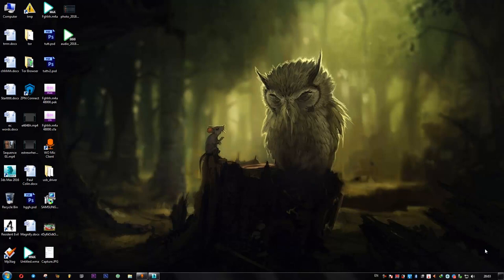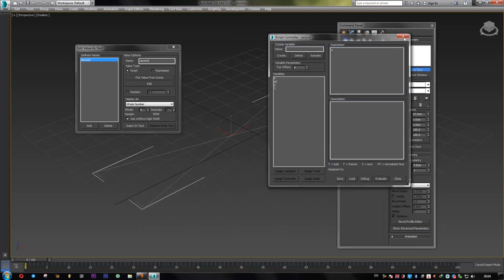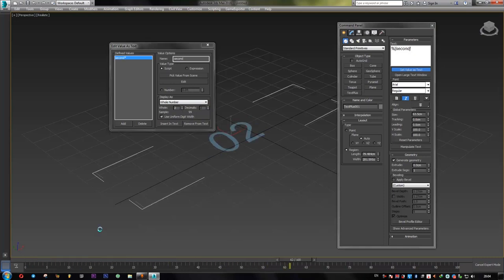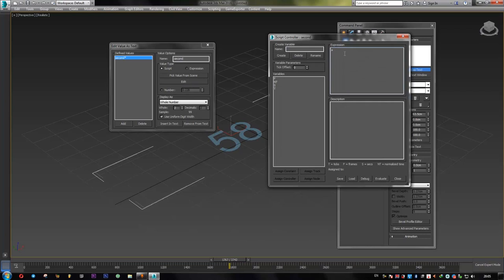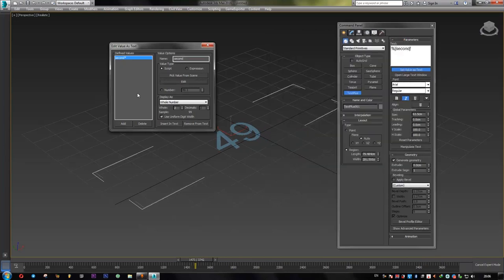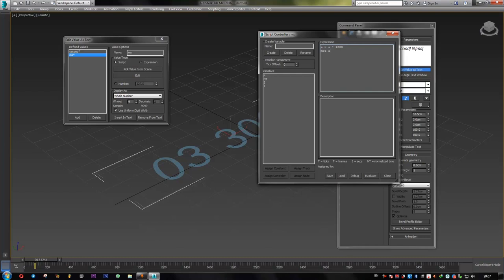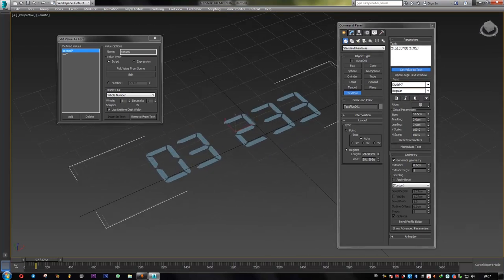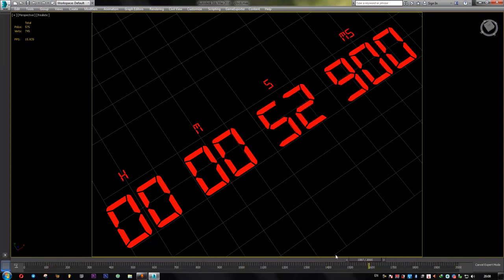textplus ( creating a digital animated clock )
English subtitle included